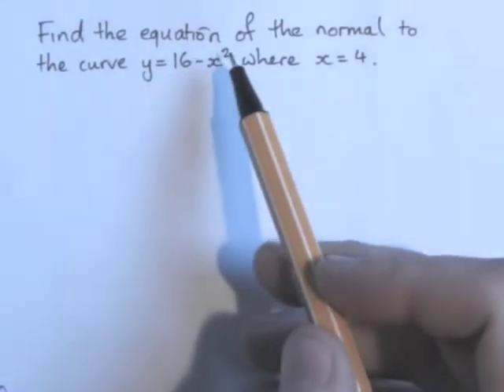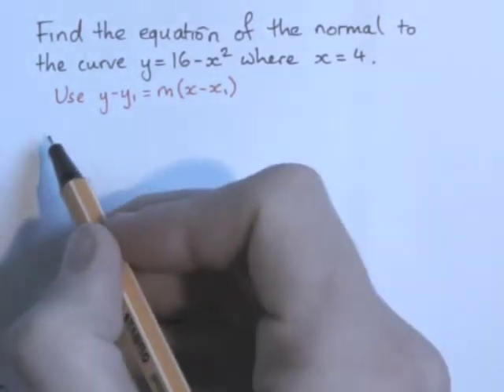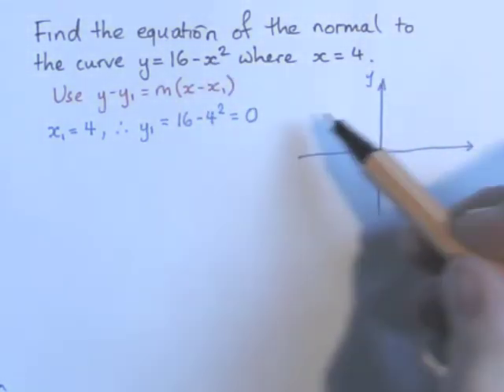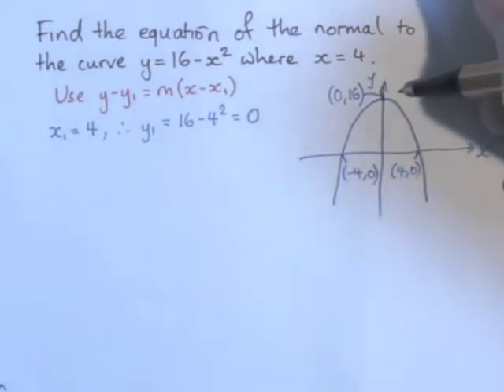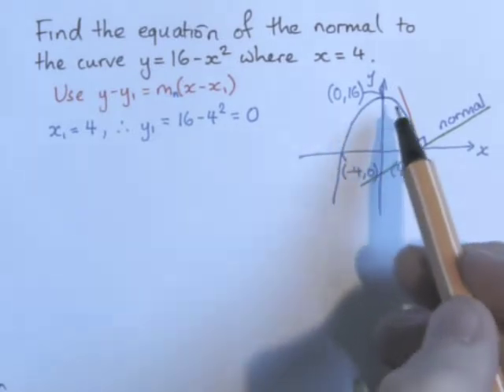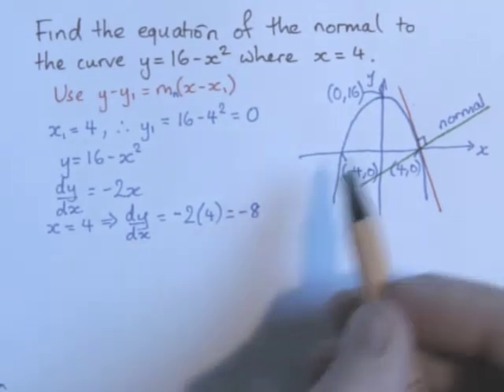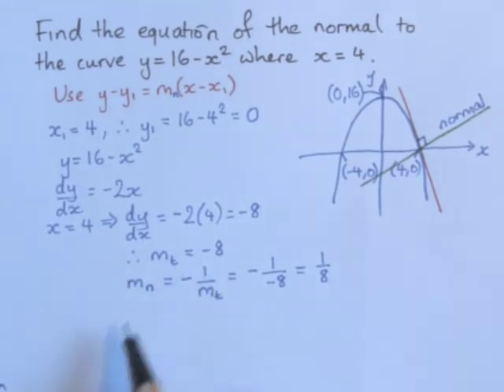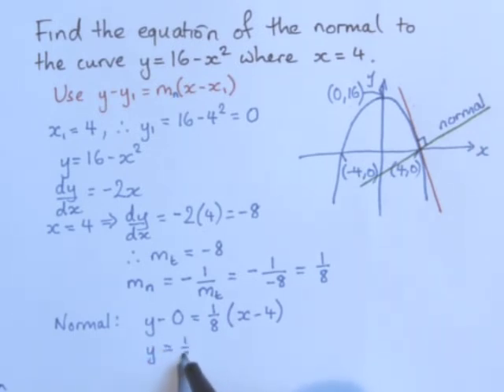Differentiation (Normal to a curve)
Finding the equation of the normal to a curve at a given point by differentiation.